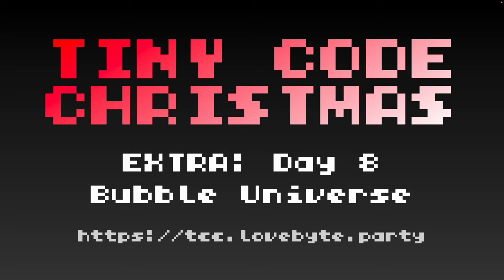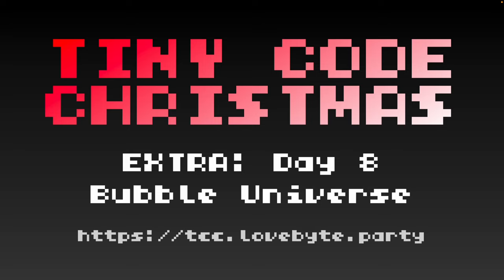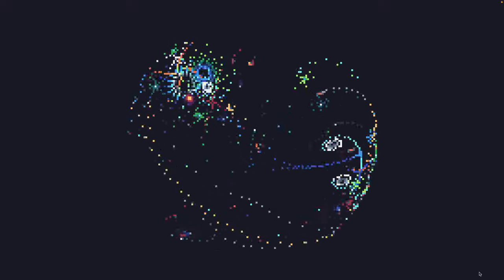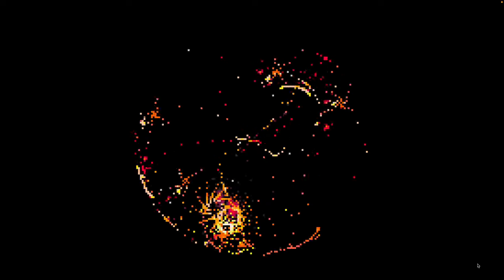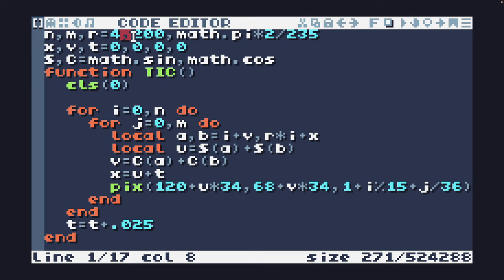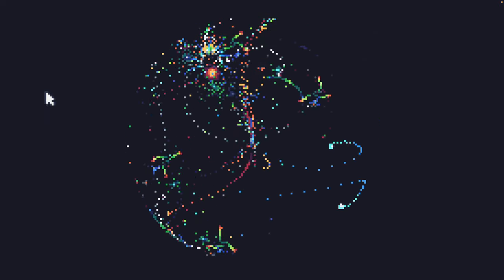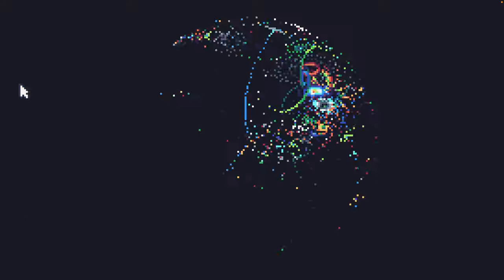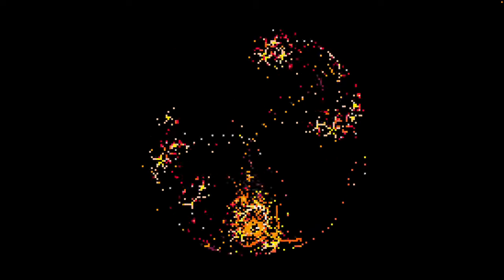Tiny Code Christmas EXTRA - Day 8 - 2023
Welcome to Day 8 of Tiny Code Christmas EXTRA! We’re glad that you’re back with us on this festive journey into the world of sizecoding. to find out what Tiny Code Christmas is all about!

EXTRA Day 8 - Bubble Universe